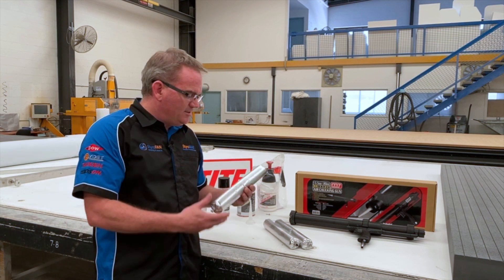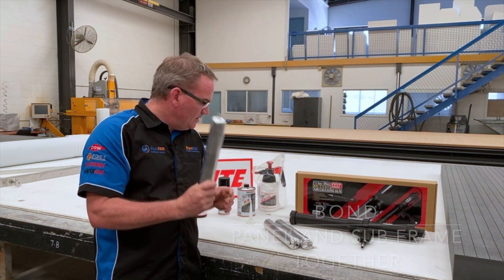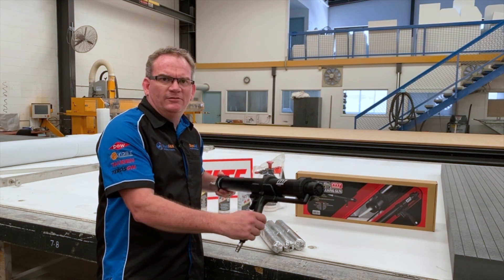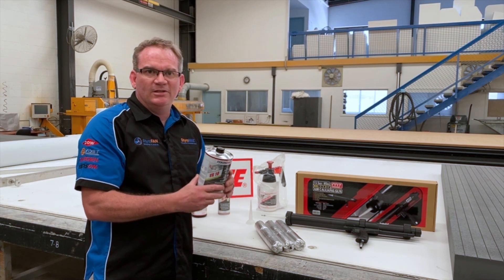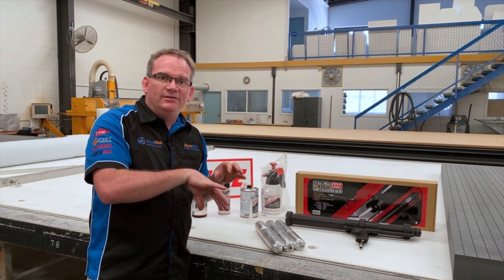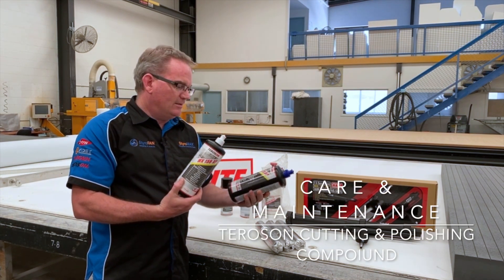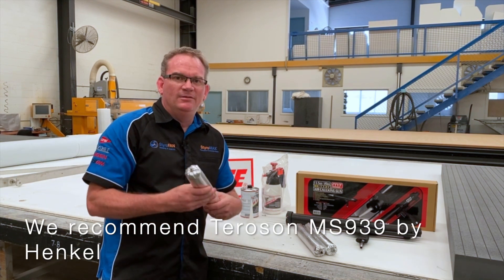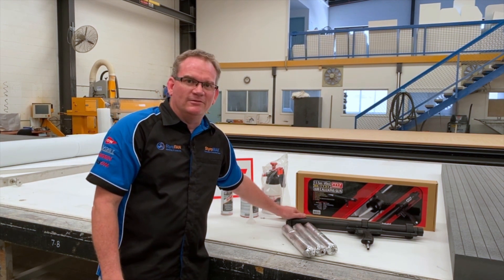StyroMAX Adhesive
Often we are asked how to bond or fix our panel to a sub frame or a chassis. Due to people's experience with stick construction of recreational vehicles, they can hardly believe their ears when we say all they need to do is to GLUE it!! Yes, that's right, we recommend Teroson MS939 by Henkel to fix our panel to your frame.

TEROSON® MS 939 is an industrial elastomeric bonding adhesive that offers high versatility. The product demonstrates both high strength and good elasticity. TEROSON MS 939 meets the damp heat test for the solar industry and the UL listing for electrical equipment. It has excellent weathering resistance. It's highly versatile, industrial, elastic bonding adhesive with fast skin formation. Also demonstrates high strength and excellent weathering resistance.
• Very versatile
• High strength
• Good elasticity
• Excellent weathering and UV resistance

Some of the services and products we offer manufacturers are:

• Repetitive manufacturing.

for a DIY solution:

• 3D solid modelling of your sketches. (See your plans come to life before you construct)